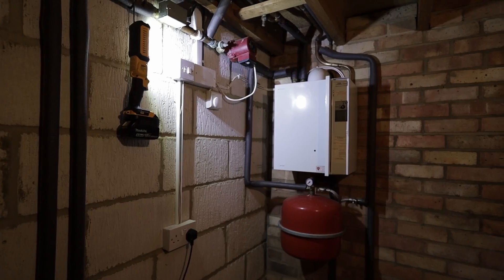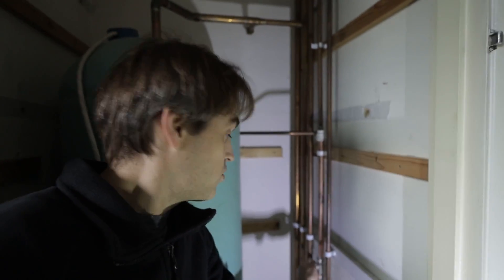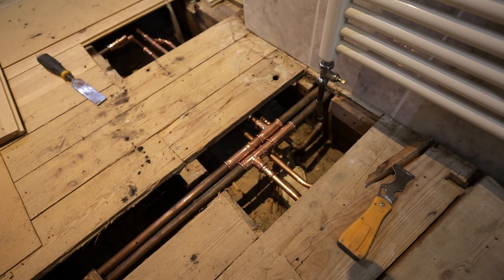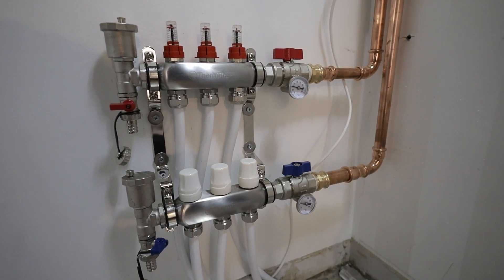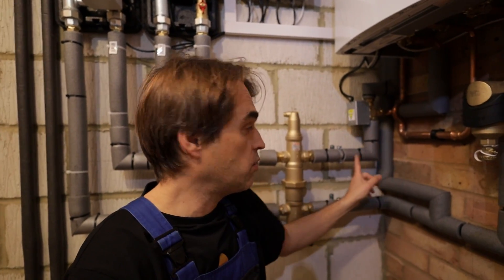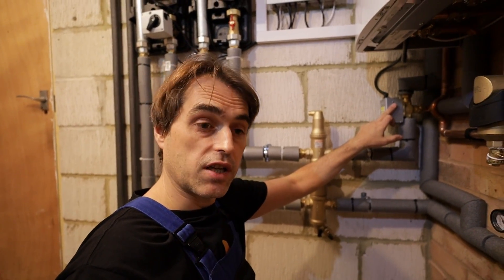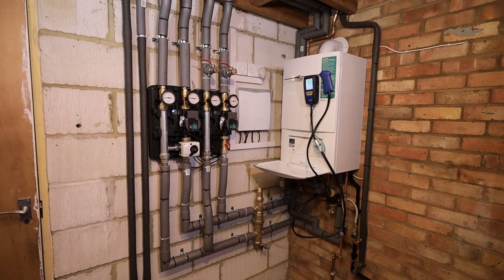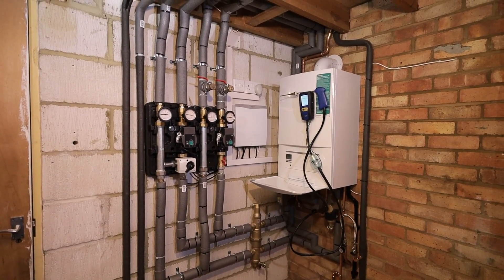How To Get Most From Your Vaillant Boiler.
In this video, I show you how to install a modern & ultra-efficient heating system with hot water priority using Vaillant Eco Tec Plus 618 system boiler.

Get Remember (Instrumental) by Becky Hill, David Guetta and over 1M + mainstream tracks